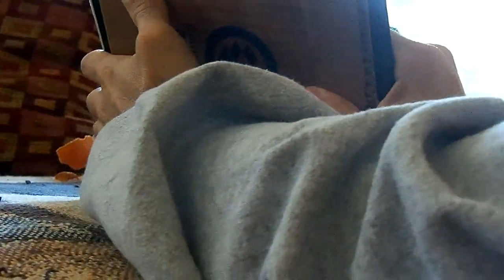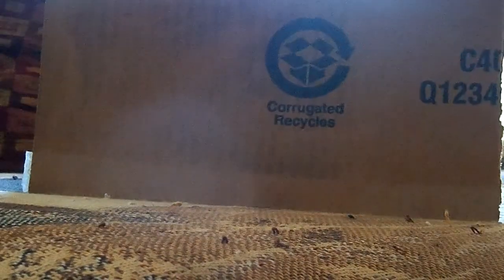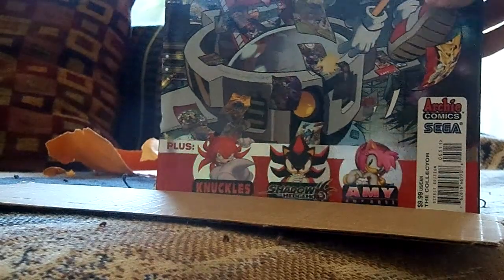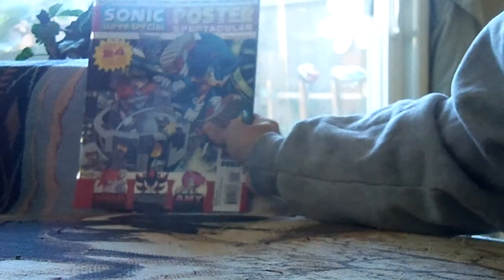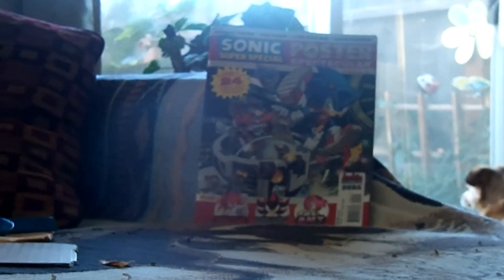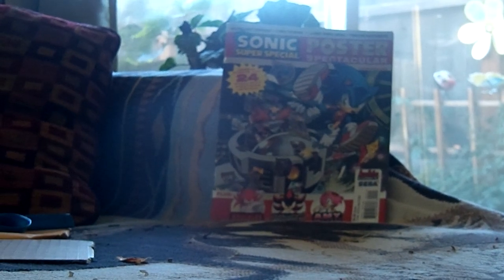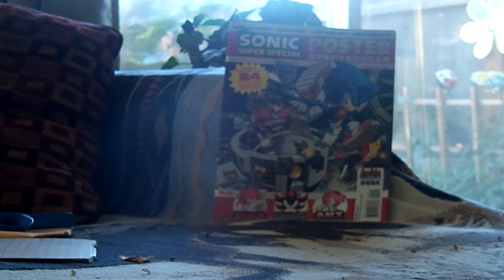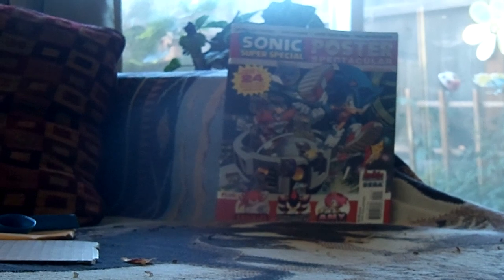A Super Special Amazon,Com/Deepuppystore Package Opening on 12-10-12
So what did I get this time? Let's see